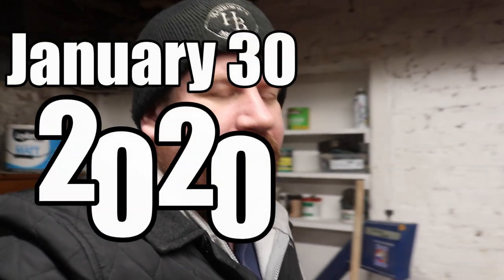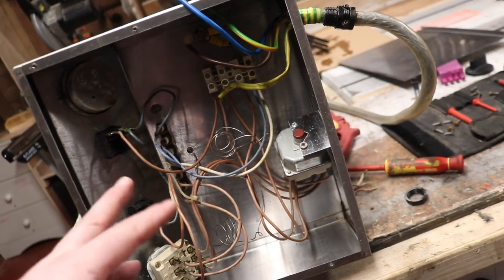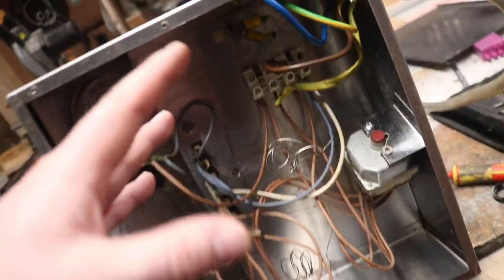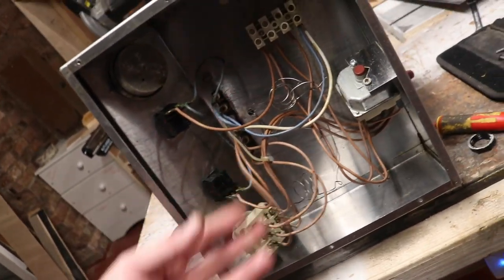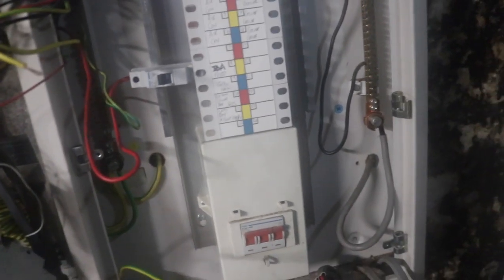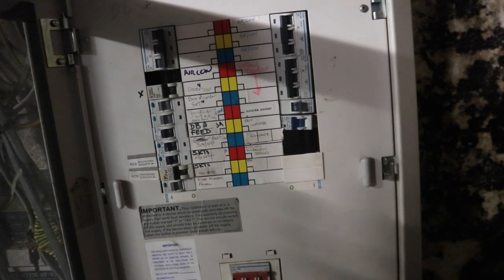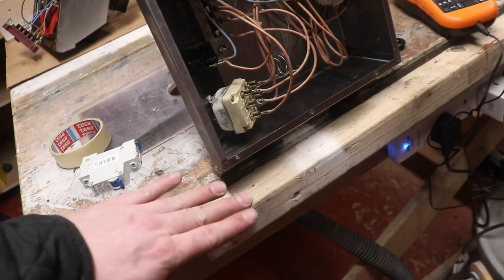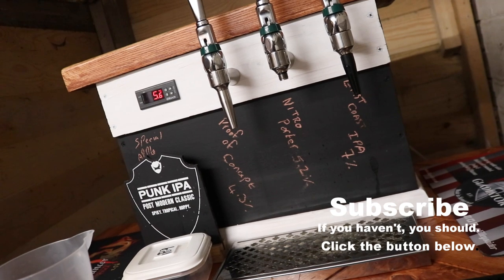ALL ABOUT THE WIRES 🔌